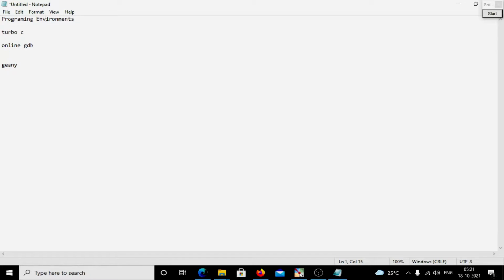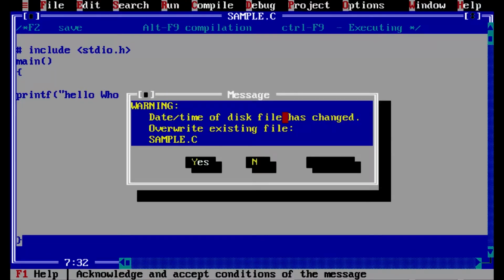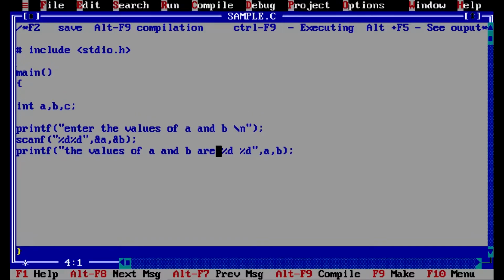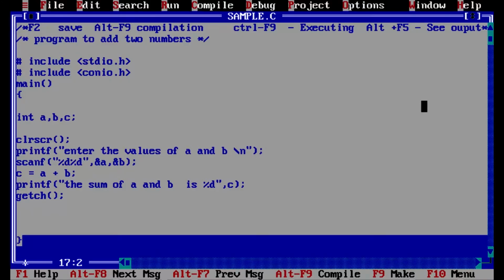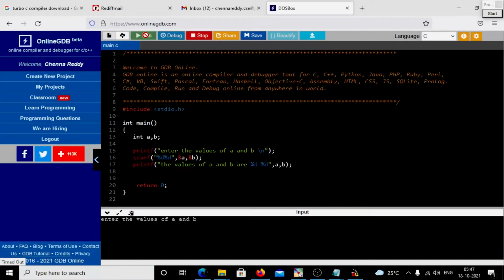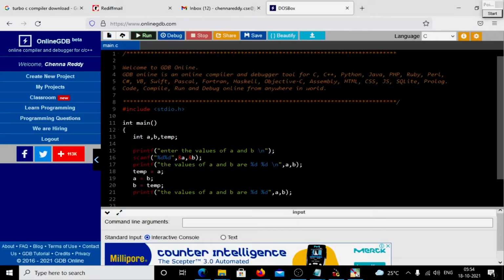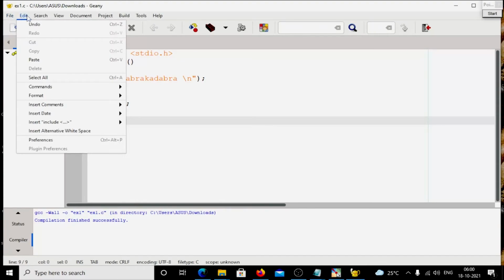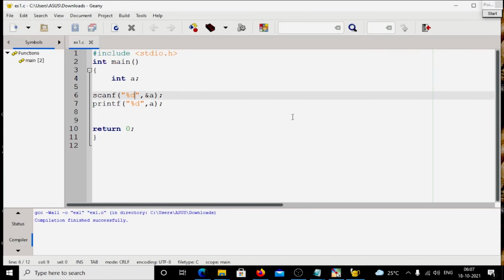Integrated development operators for c|PE turboc gdb gueny